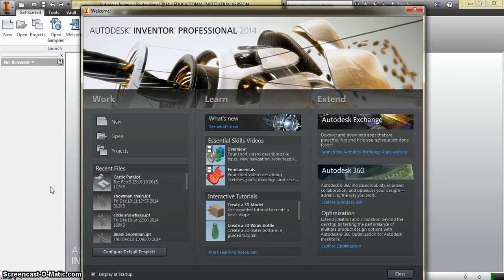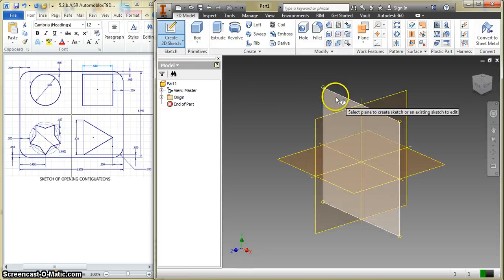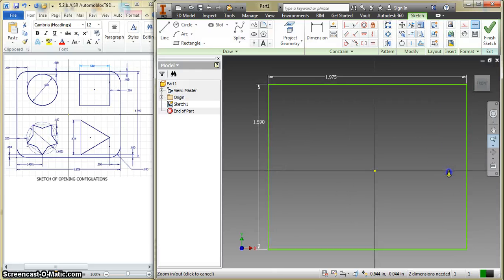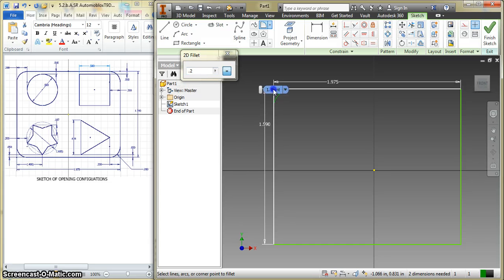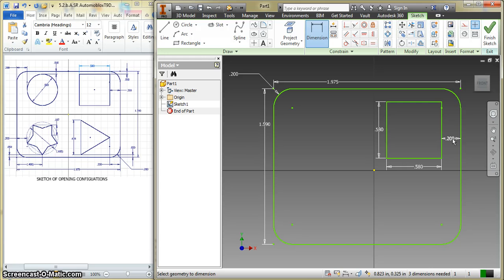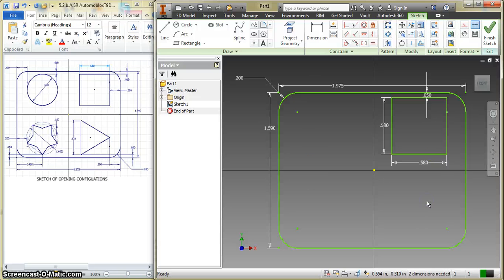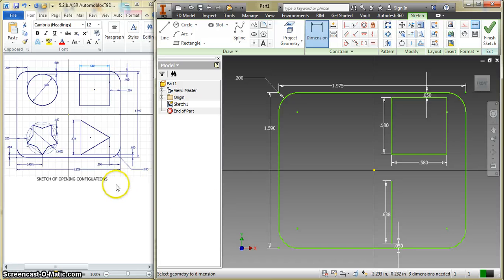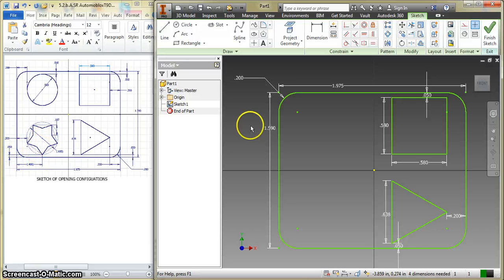Part 1 Passenger Base